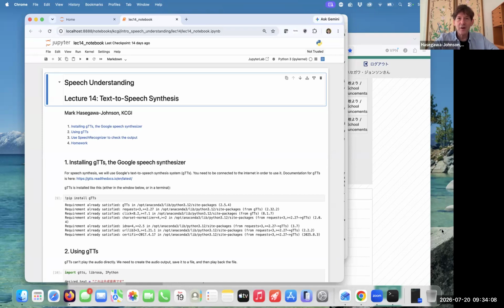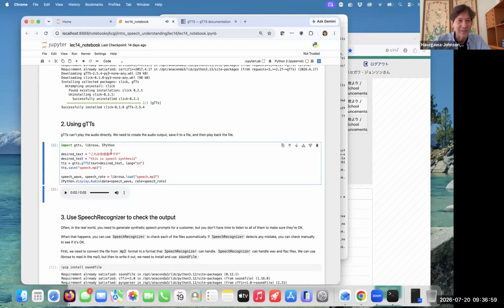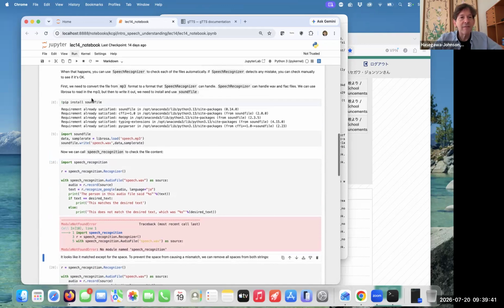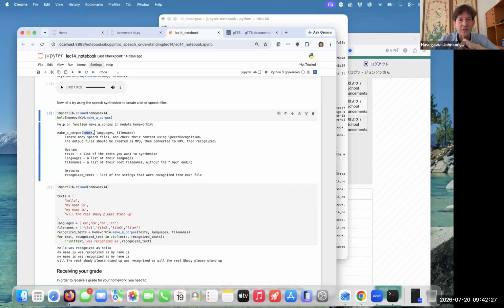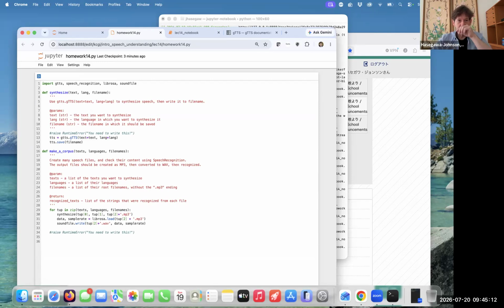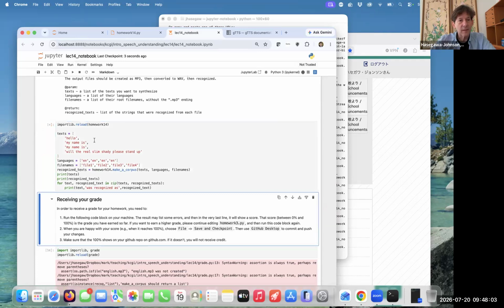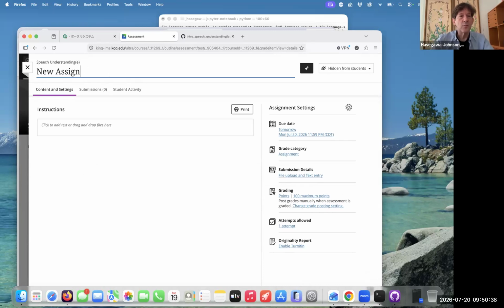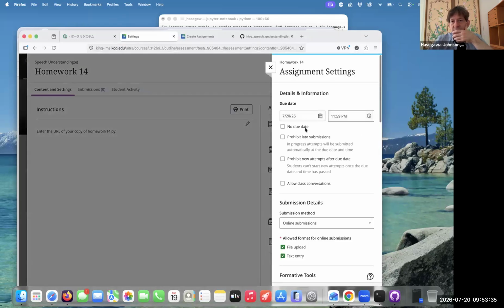Intro to Speech Understanding lecture 14, spring 2026